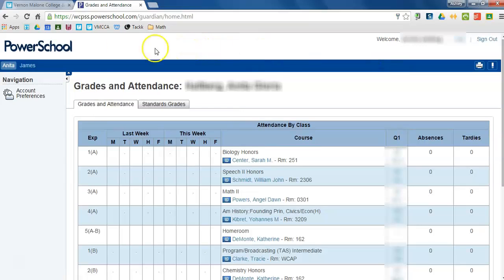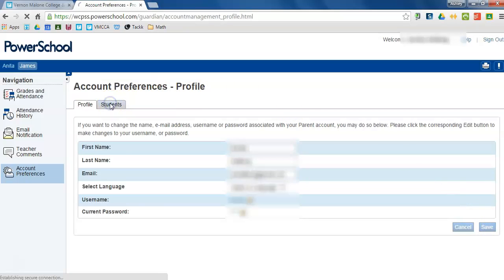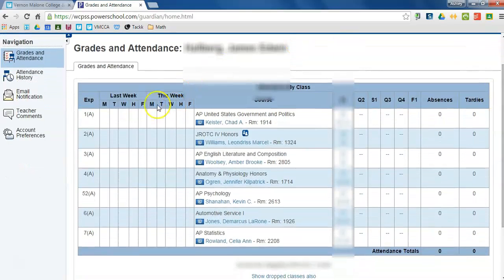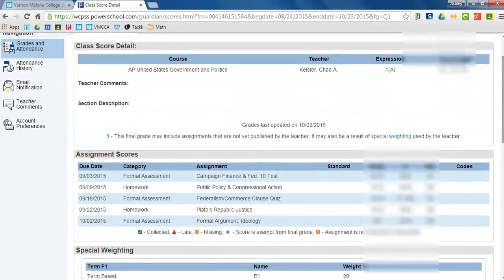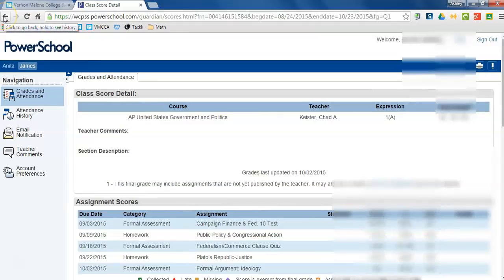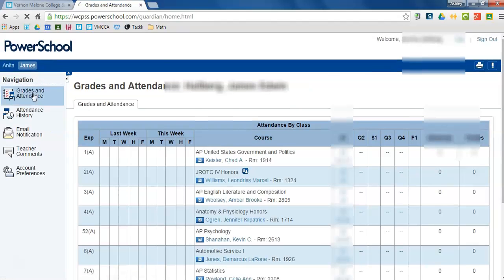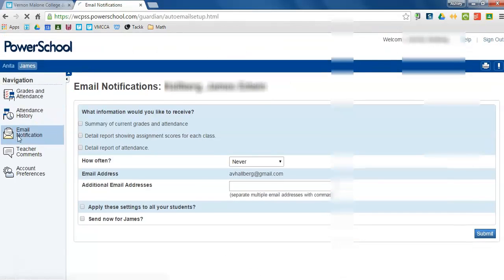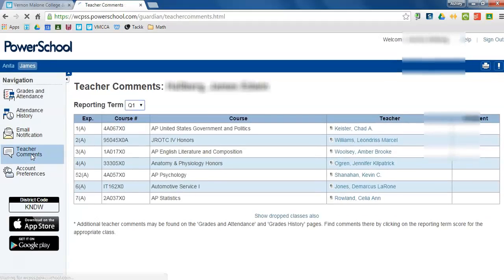Homebase Tutorial CC ENGLISH